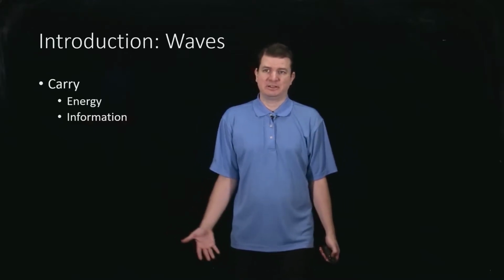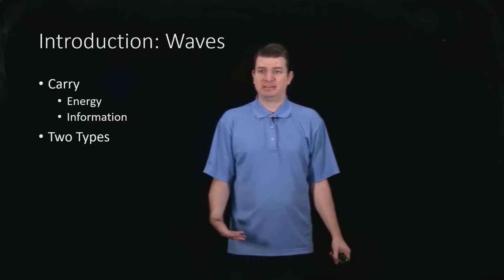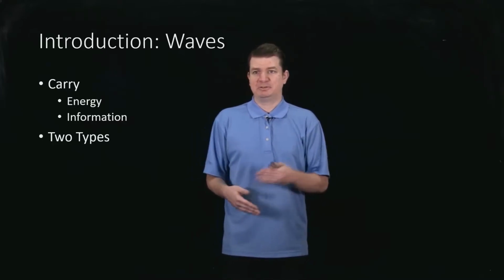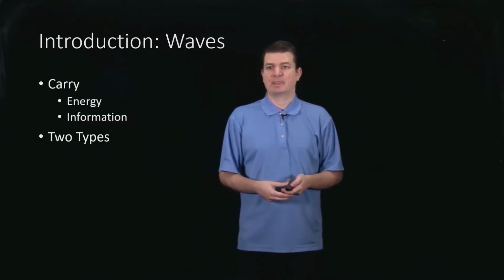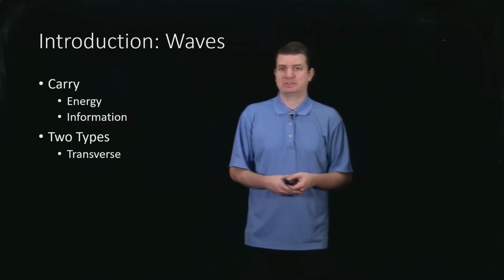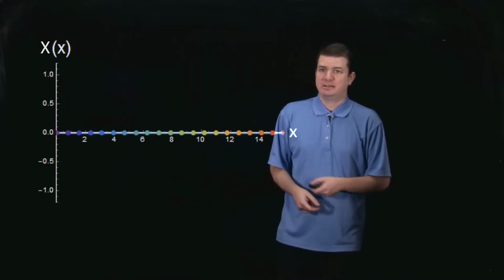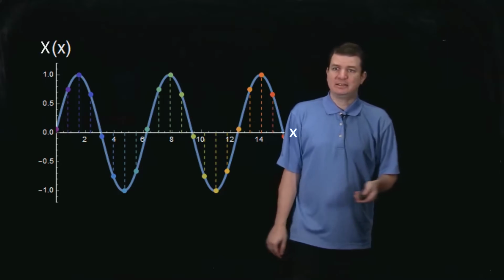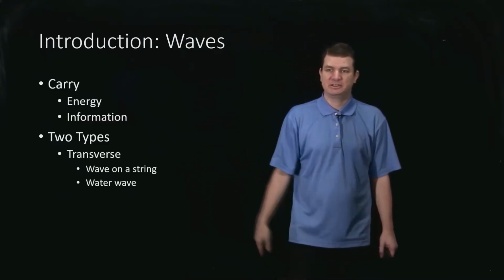Introduction: Waves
A qualitative introduction to waves and the two kinds of waves: transverse and longitudinal.